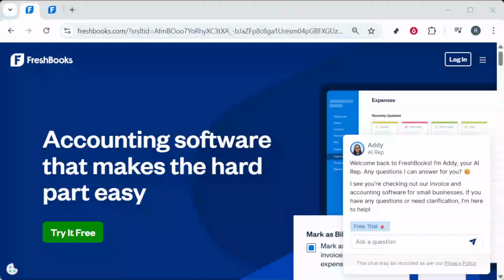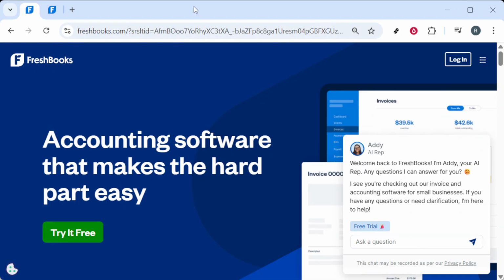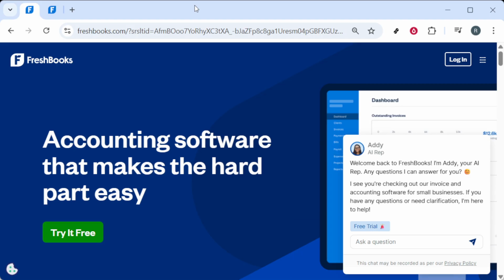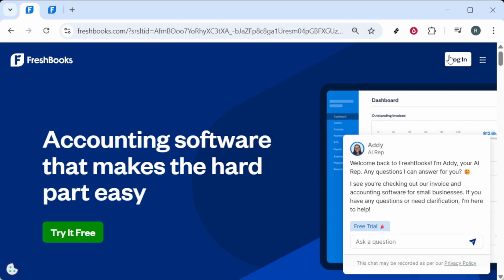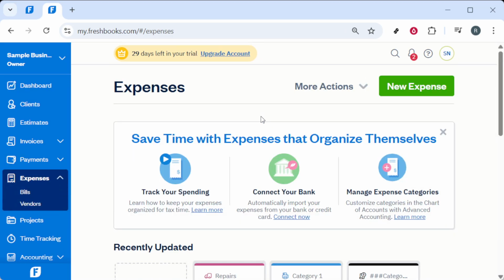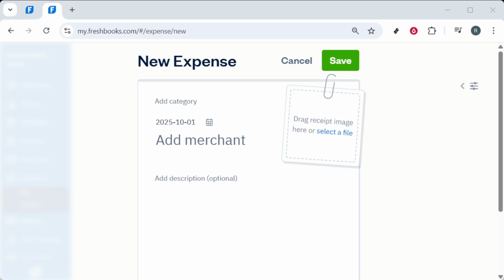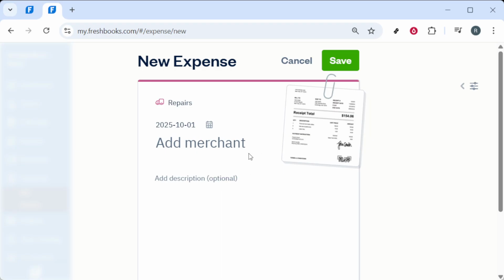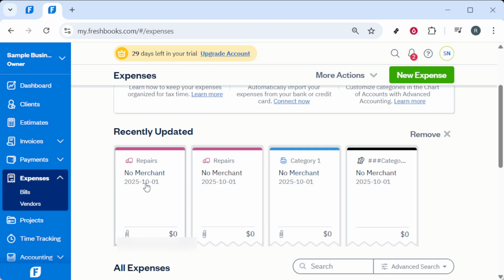How to Upload Receipts to FreshBooks | Step by Step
📷 Go paperless! This tutorial covers how to upload receipts to FreshBooks.

✅ Capture and upload receipts.
✅ Attach them to expenses.
✅ Keep records secure and organized.

✨ Simplify expense management with digital storage.